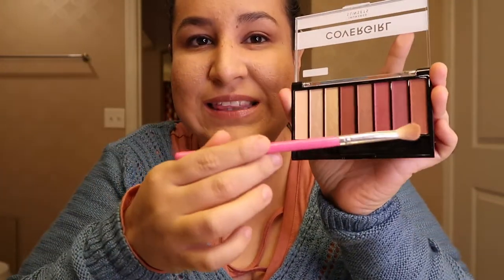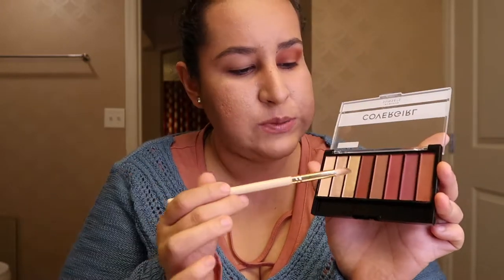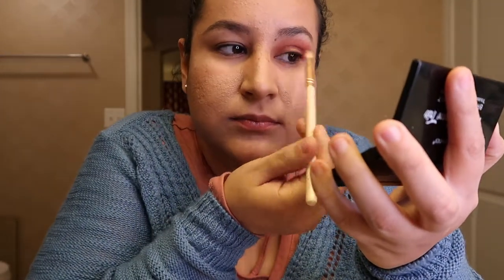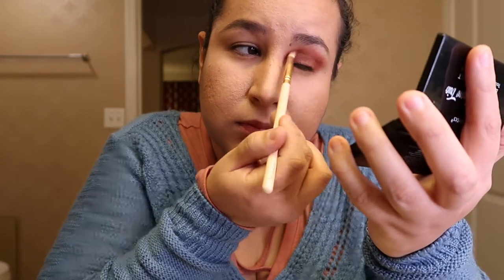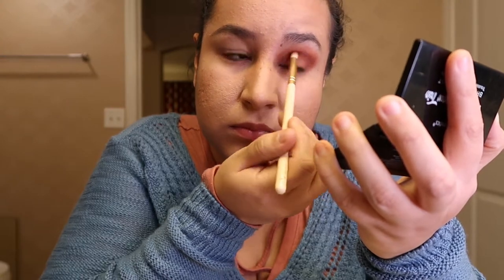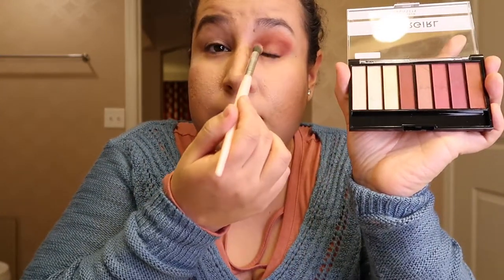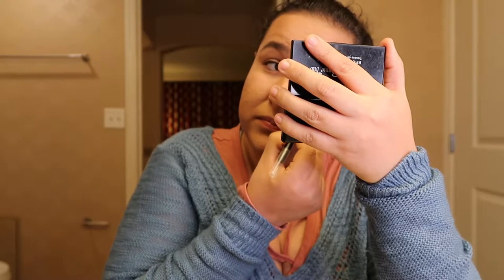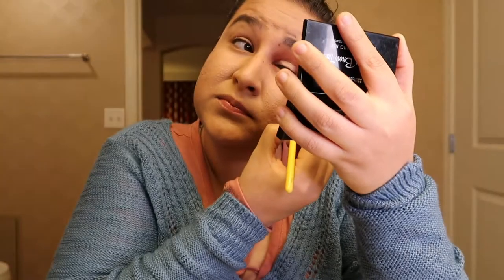Covergirl Trunaked Sunsets Palette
Hello girls, I hope you enjoyed watching this get ready with me using the Covergirl trunaked palette. Si quieres ver este video en espanol aqui esta el